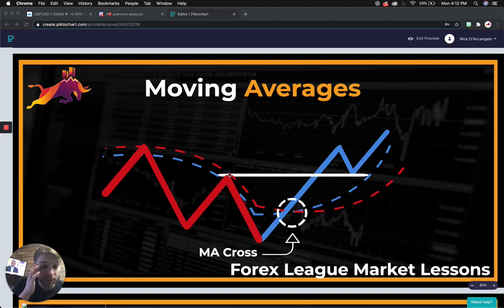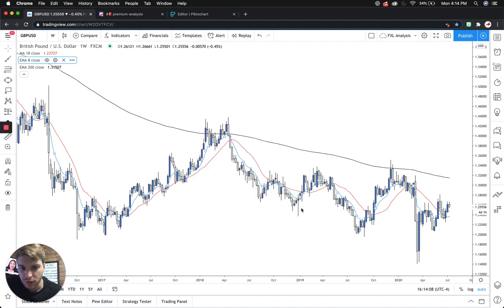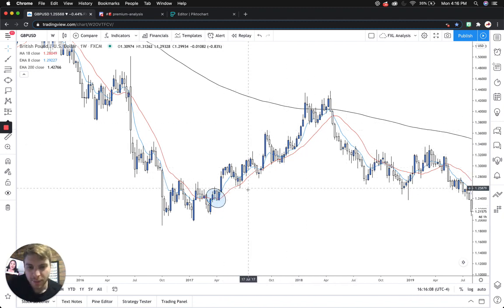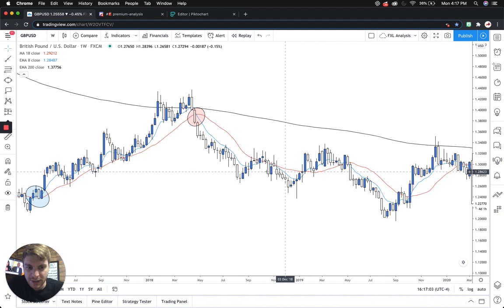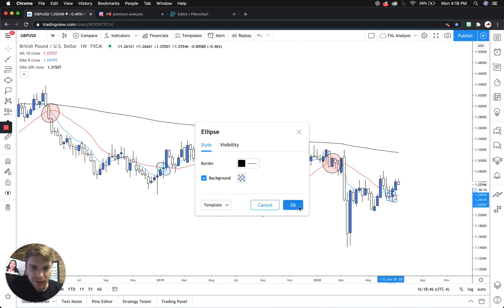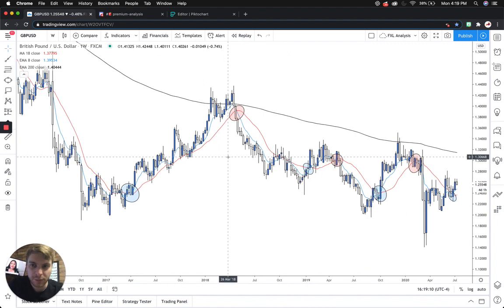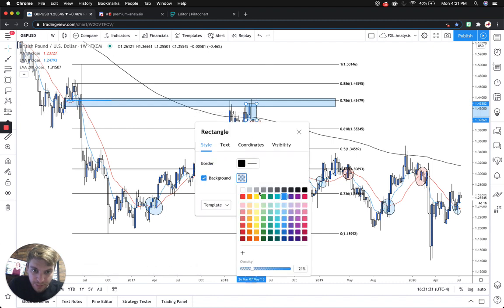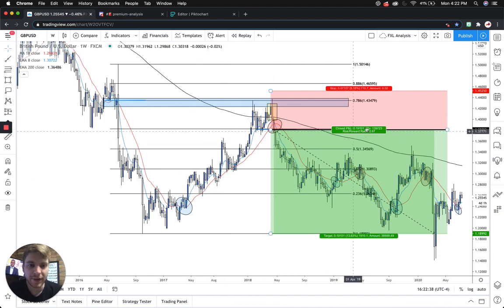Market Lessons - Moving Averages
In Forex League's Market Lesson Series one of our mentors covers a key lesson, aiding in your forex trading development. The goal is to have students learn and improve their recognition of core concepts directly relating to trading based on technical analysis.